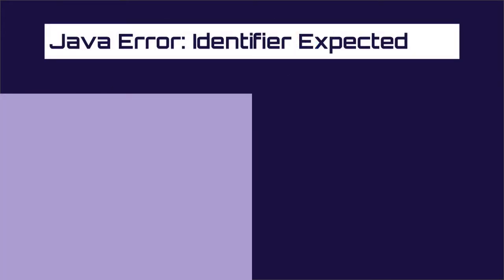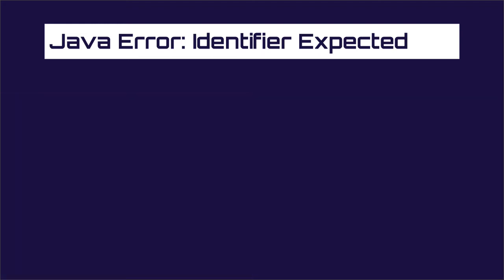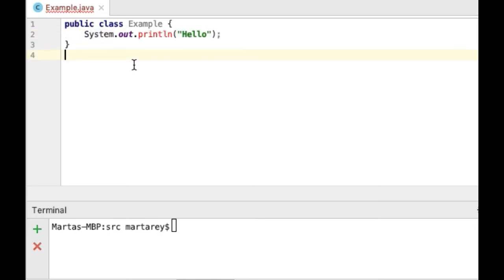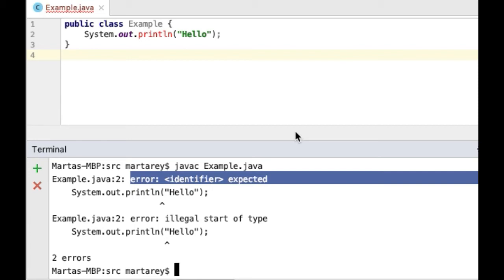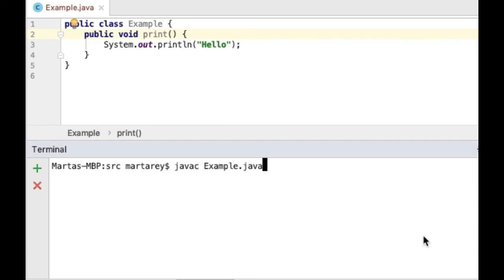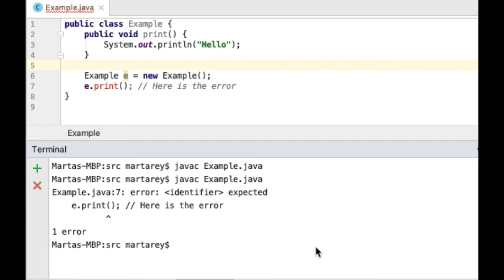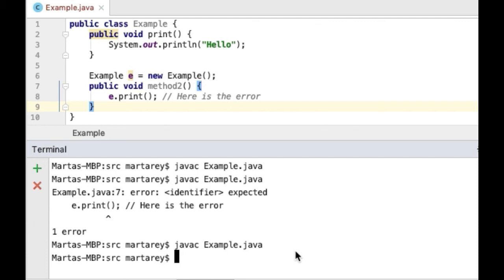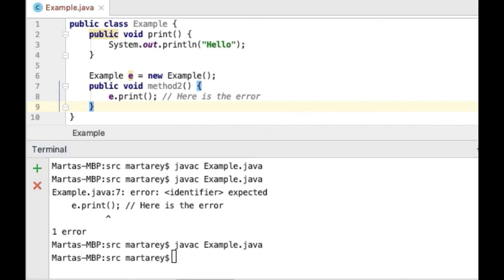How to Fix - Java Error Identifier Expected in Java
Learn how to fix the java error "identifier expected" in Java

Content

00:00 - Introduction
00:37 - What does Java Error Identifier Expected means
01:36 - How To Fix - Example #1
03:00 - How To Fix - Example #2